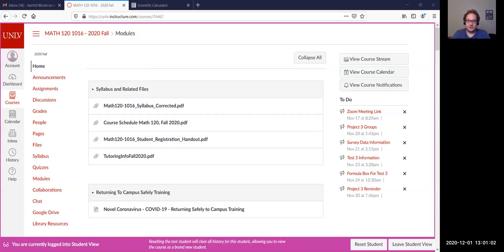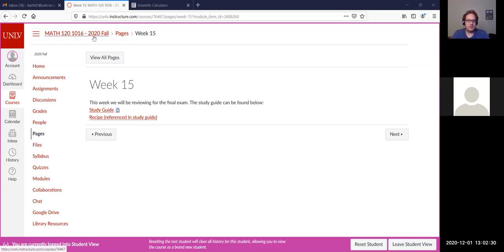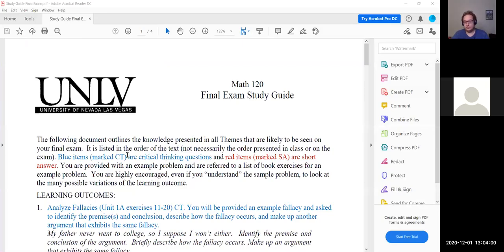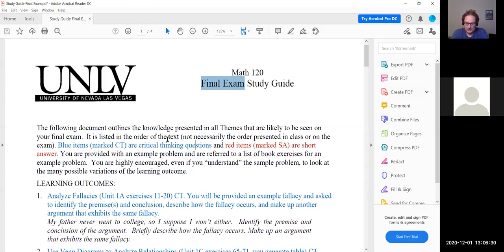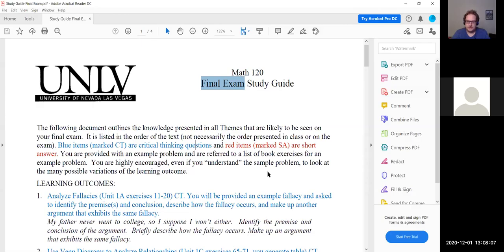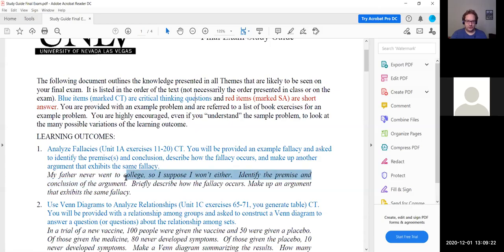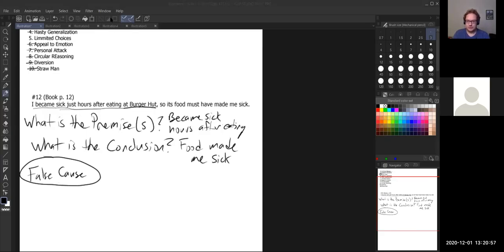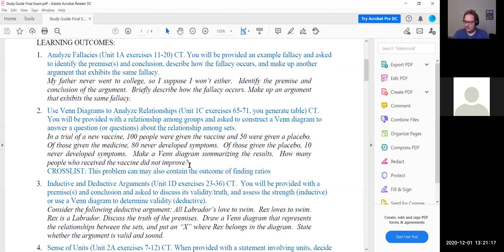Math120 1016 Dec 1 Day 29